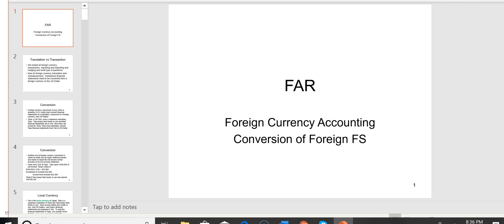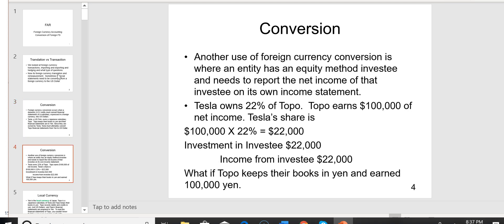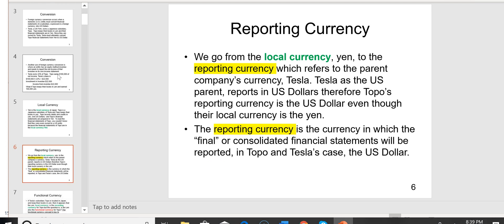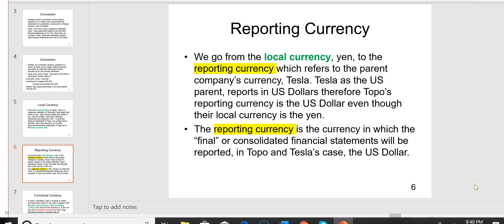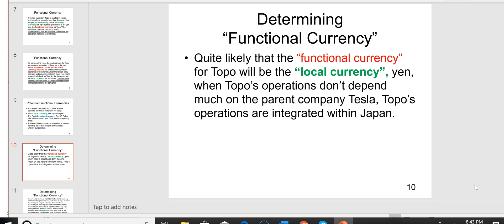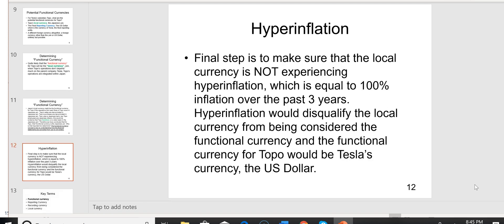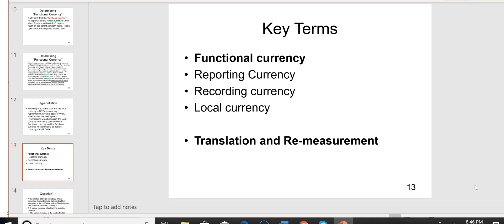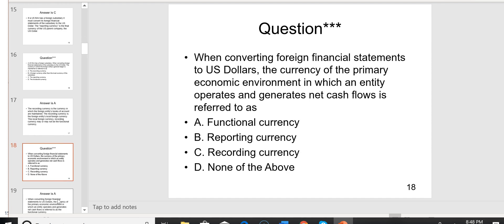2020 CPA FAR Exam-Functional Currency- CPAexamTutoring.com-Darius Clark-i-75 FAR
Functional currency is the key in determining which foreign currency conversion method is used to convert foreign financial statements to domestic.